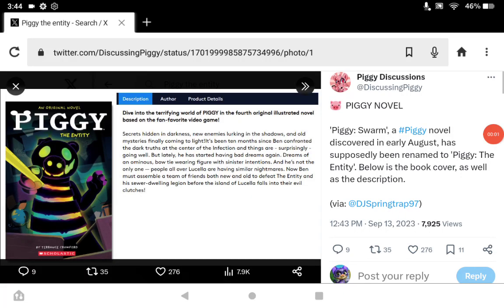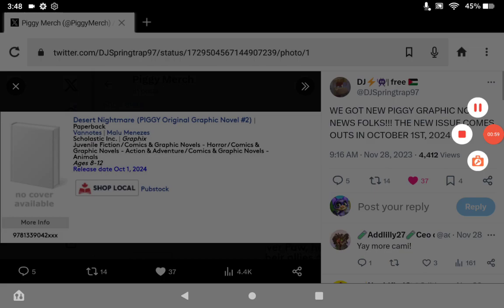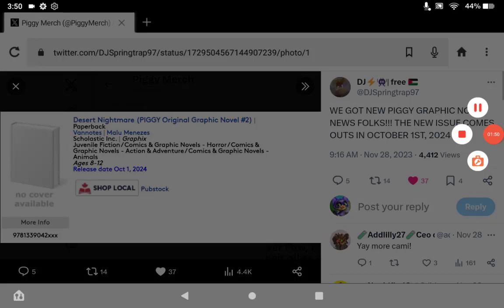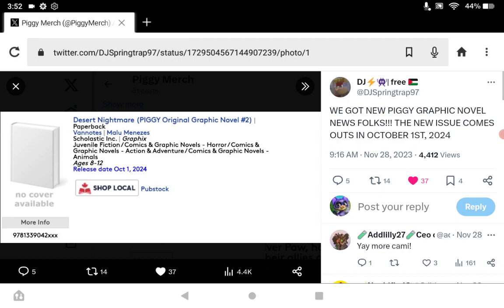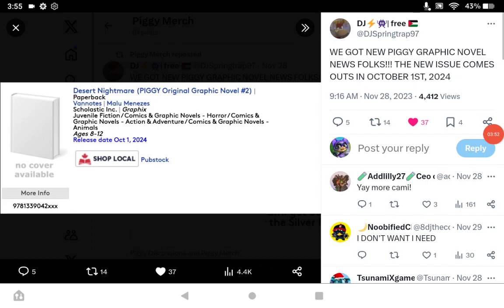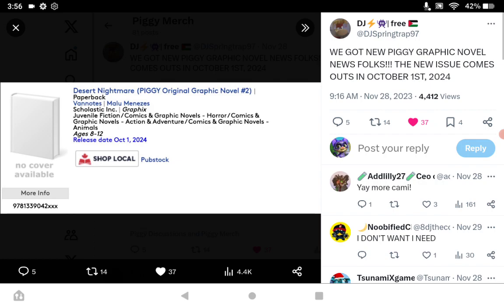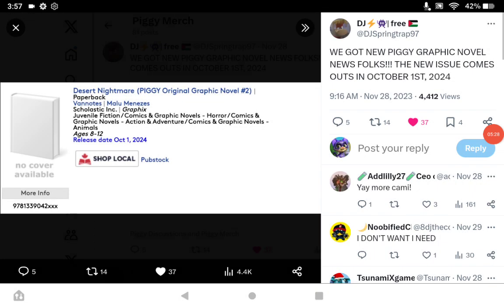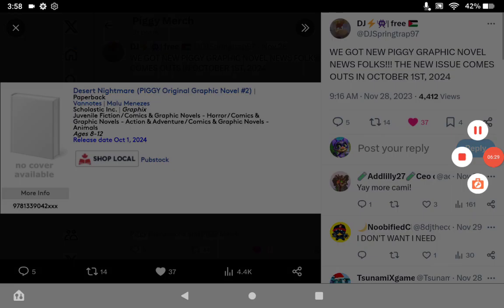My predictions for piggy in 2024